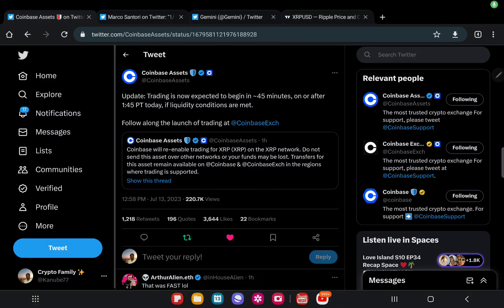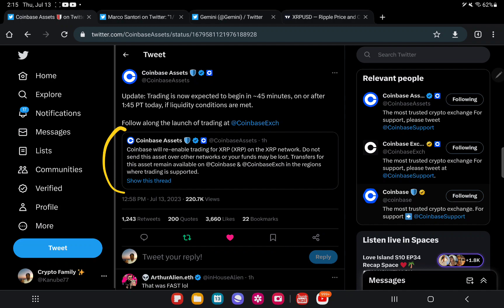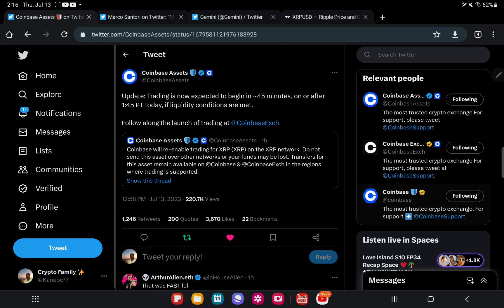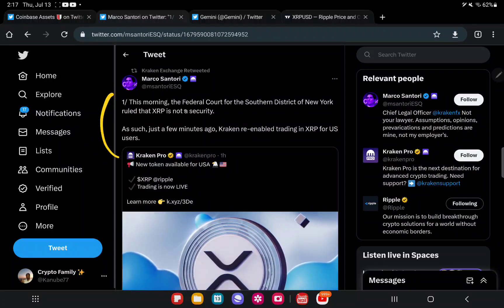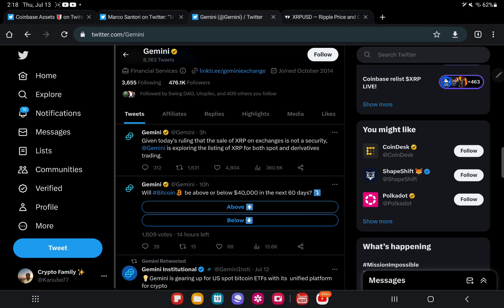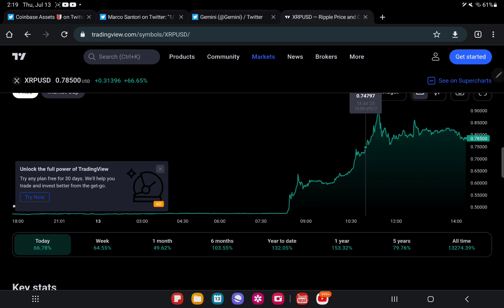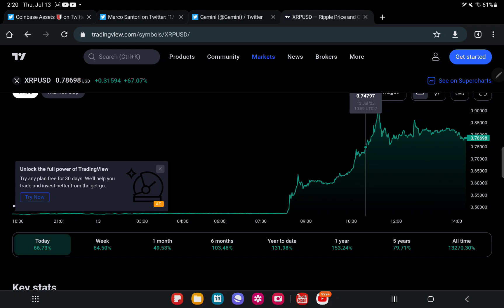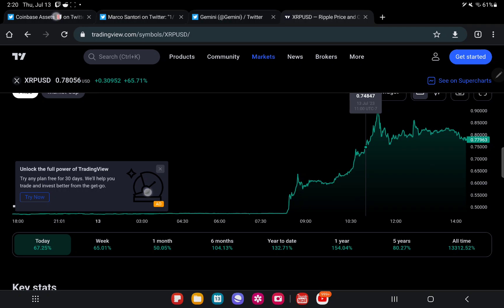EVERY CRYPTO EXCHANGE RE-LISTING AND ENABLING XRP ON THEIR PLATFORMS!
Nothing on this channel is Financial Advice, Do Your Own Research... 📉🤓📈
Now let's make some Money 💰

Grab some clean Merch from my brother @LoveThyInk ➡️ Lovethyink.com

(Receive $10 in free Bitcoin when they buy or sell their first $100 on Coinbase)

I plan on doing Cash Giveaways with Crypto on this channel, make sure to have a Crypto wallet

⚠️ Please report the WhatsApp Bot/Telegram Scammer's lurking in our comment section pretending to be me. I don't use WhatsApp, that is a scammer trying to take our crypto.  ⚠️

Show no mercy to those Scammers Crypto Fam!

⏱️TIMESTAMPS⏱️

crypto
nft
bitcoin
ethereum
shib
Binance
huobi global
coinbase
conbase pro
kraken
gate.io
bitfinex
coinlist pro
coinflex
bull market
bull run
bitbank
coinex
bit
exmarkets
bitexen
bitkub
digifinex
huobi indonesia
bitrue
bkex
bithumb
binance.us
bitstamp
okex
bittrex
gemini
bnb
binance coin
smartchain
trust wallet
metamask
how to buy sell
liquid
zb.com
korbit
bigone
MEXC GLOBAL
hotbit
upbit
hodl
hold on for dear life
how to buy
how to sell
passive income
huobi
probit exchange
indodax
how to buy BTFA
how to buy BANDEX
how to put BTFA on metamask coinbase wallt
new
gem
gems
PANCAKE SWAP
how to shibaswap
uniswap
sushiswap
staking
shibaswap ecosystem
shi coin
shibarium
tesla
wazirx
invest
investor
stocks
investing
save money
guide
how to
tutorial
wallet address
ethereum 2.0
eth 2
itbit
new
ethereum max
basic attention
passive income
ido
launchpad
pre sale
private sale
whitelist
CrossWallet Presale Start
Polker
dao maker
tronpad
card starter
Invest Desk (bscpad project)
Liquidifty
feg token
leash token
bone token
Kucoin
Crypto.com
bitmart
gemini
robinhood
zg.com
bitmart
whitebit
shiba inu coin
price prediction
thousand dollars
million dollars
$100
$1000
$10000
$100000
$1000000
rich
wealthy
financial freedom
bitcoin
safemoon
ethereum
xrp
xlm
ripple
poocoin
dogecoin
cardano
polygon
binance coin
bnb
eos
litecoin
bitcoin cash
chainlink
ada
polygon matic
fegtoken
doggy
dogelon
chia network
internet computer
arweave
vechain vet
polkadot
hedera hashgraph
bittorrent btt
spacex
vitalik buterin
tron
filecoin
aave
wrapped ether
sushi
zcash
yearn.finance
nano
bitcoinsv
curve
solana
coinbase nft
cryptopunks
shiboshi
oshiverse
regulation
fight against banks
chiliz
ape coin
bullrun
bull run
bitcoin
compund
venus
pancake swap
uniswap
neo
multi collateral
elon musk
trending
how to buy
money
investing
investor
ath
all time high
cryptocurrency
crypto
tiktok challenge
new crypto coin
10x - achieved
20x
50x
100x
1000x
AMC
short squeeze
stock
ftx token
charity
monera
fantom
lola ya bonoba
friends of bonobos
avalance
enjin coin
the graph
thorchain
twitter trending
yourPOP
bleeves crypto
sandstorm
my crypto journey
rodney
fudney
rich skies
run guys
basic attention
harmony
decentraland
amc stock
amc ent
ape nation
short squeeze
gme
gamestop
investor
investing
SAITAMA
forex
new
trending
ido
presale
allocation
liquidity pool
Saitama
shiboshi
nft
shibarium
treat
sushiswap
uniswap
pancakeswap
trust wallet update
bitboy crypto
living with luci
matt wallace
final stand
Henok Crypto
Austin Hilton
Andrei Jikh
Zach Humphries
My Crypto Journey
December DeMarco
Jake Gagain
yourpop
Adam Shelton
legal alien
the crypto shop
HolistiCrypto
Jazz Royce
shib planet
claybro
cryptoskies
richskies
saitamaker
SaitaMarket
saitamask
terareum
Altcoin season
nft
nfts
nftgame
nftart
nftcommunity
nftcollector
nftgaming
nftcollection
node
validator
the flippening
ethereum merge
Eth 2.0
proof of stake
work
shiba